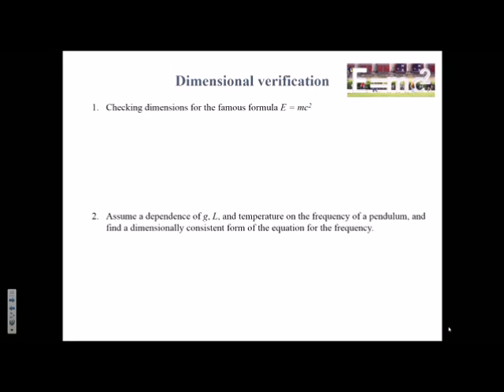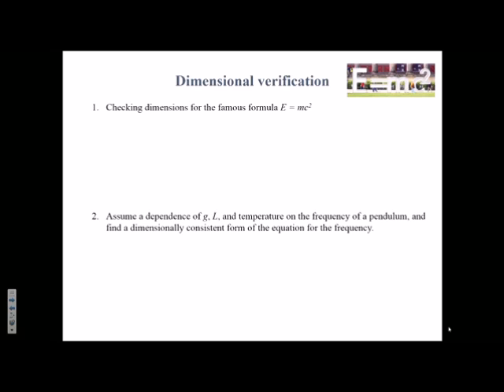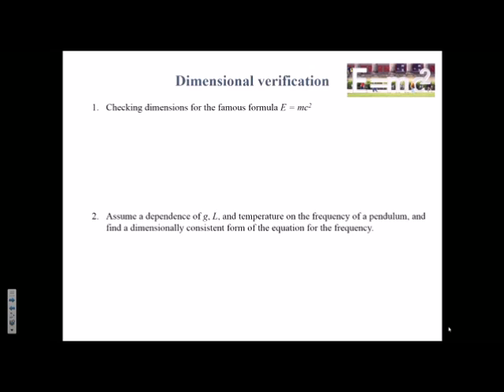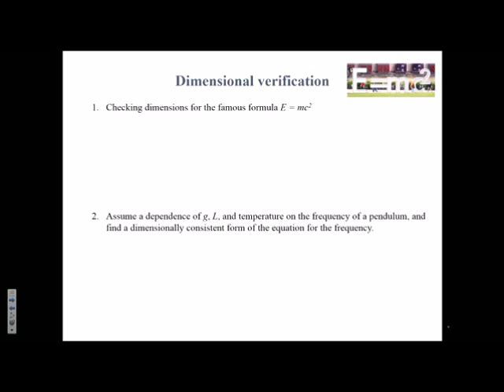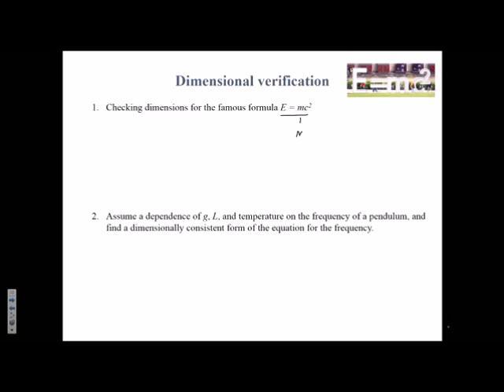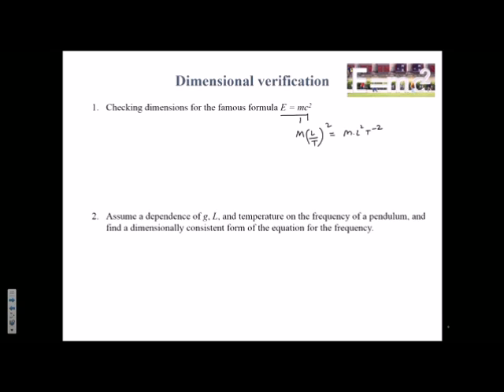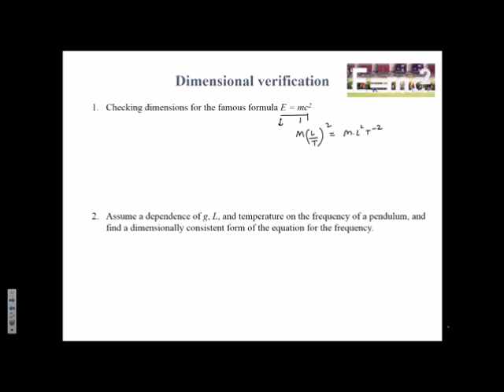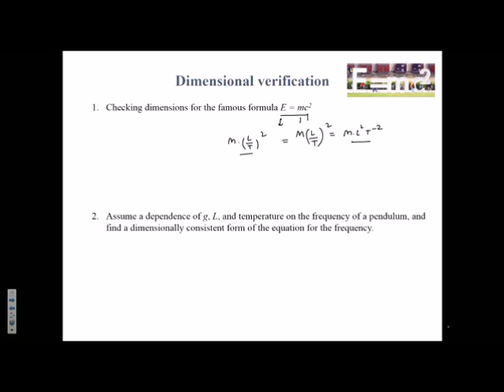3.6 Dimensional Verification Technique - I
Flipped Module 3: Dimensions, Units, Conversions, and Significant Digits